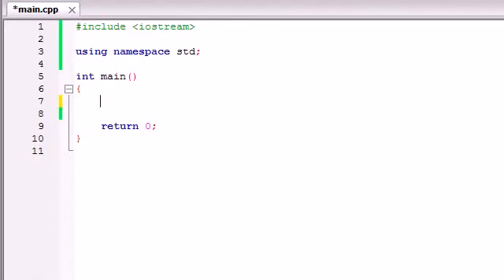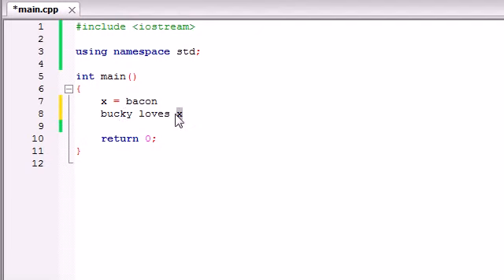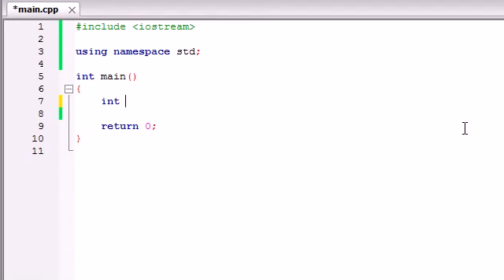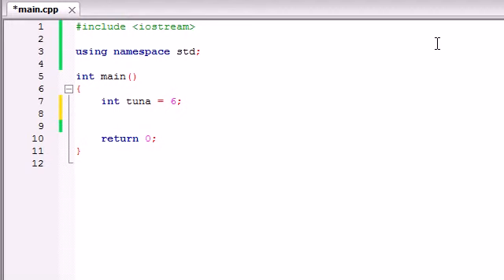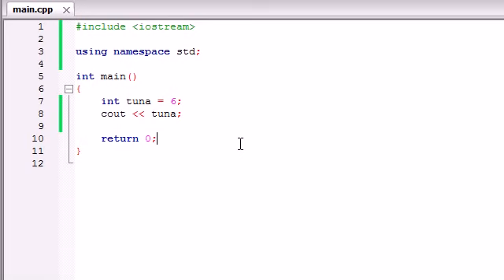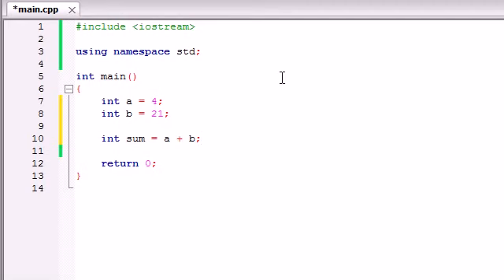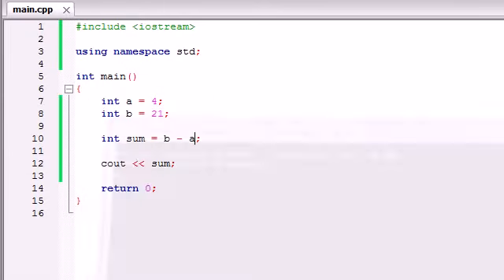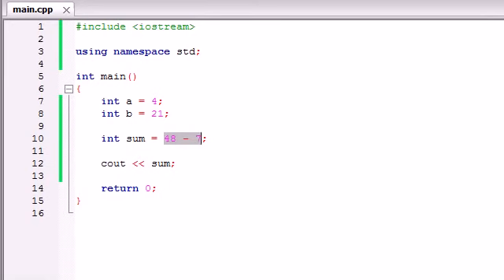Buckys C++ Programming Tutorials 4 Variables